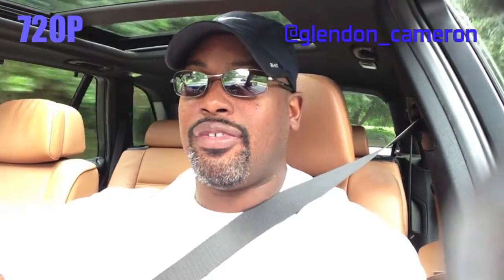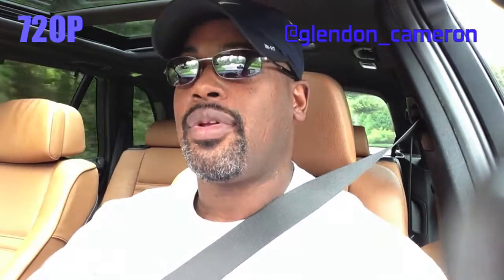iPhone 5 Front Facing Camera Review : iPhone 5 Driving Video Creation Tips by Glendon Cameron